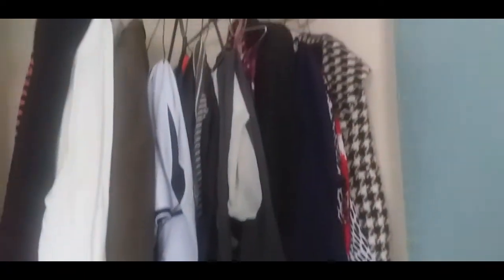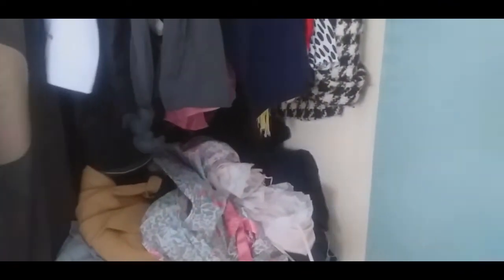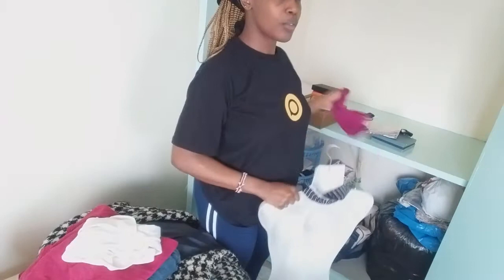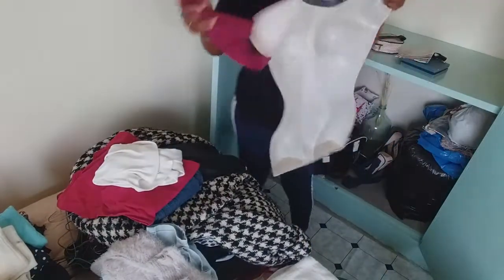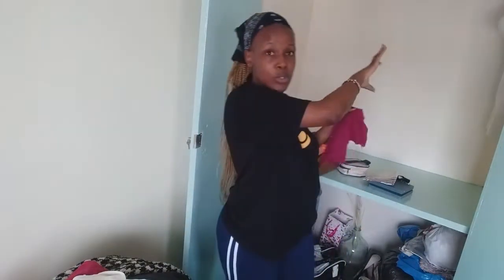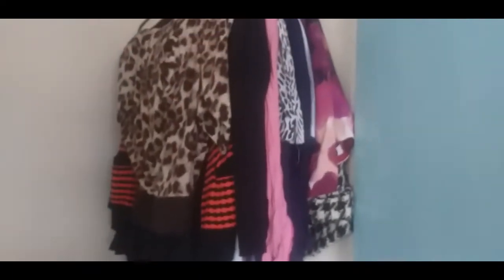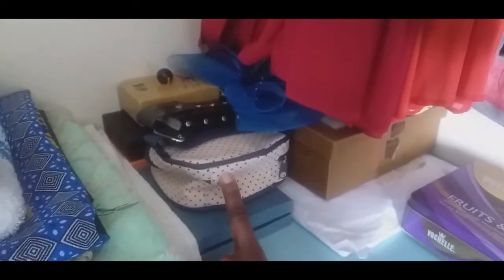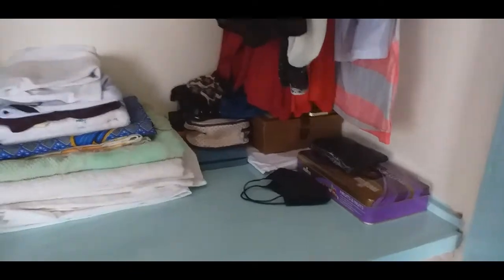ORGANIZE MY UPCOUNTRY CLOSET WITH ME//Tips to Declutter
Hey Friends,

A new one again! we clean our upcountry closet to create space for more clothes and keep our spaces clean!

1. Always declutter once a year at least
2. What you don't use anymore, you don't need
4. The less the better!